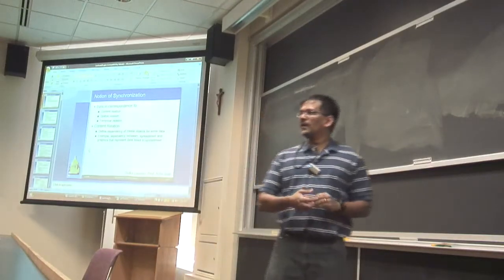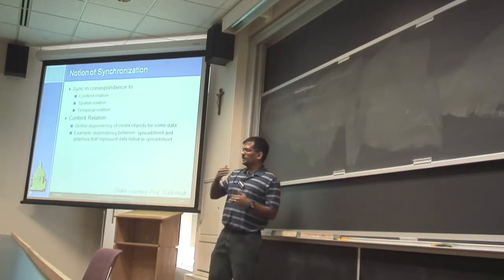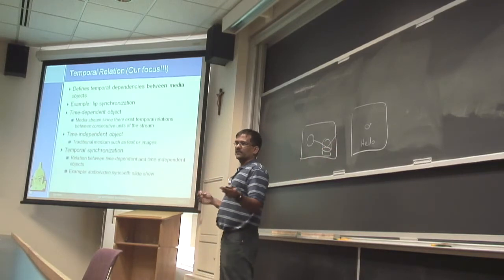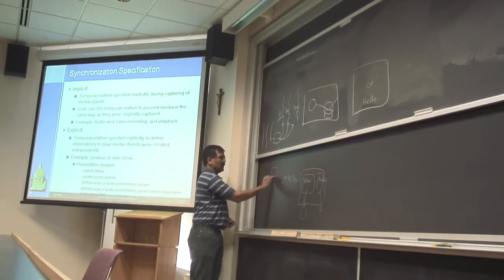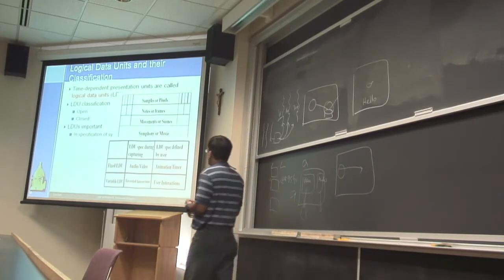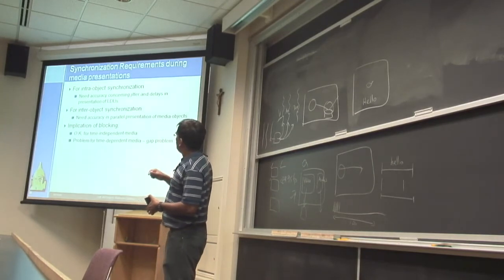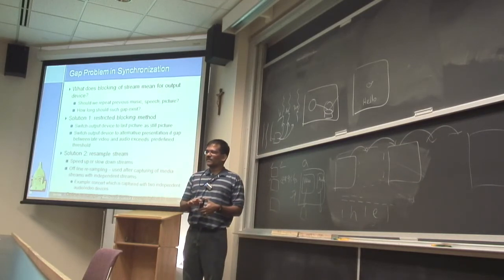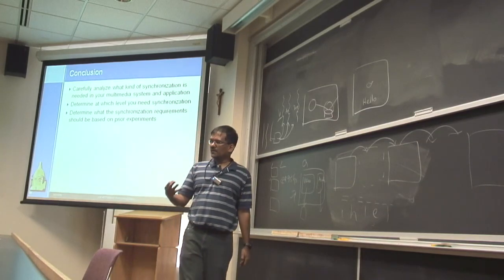MMS-SP09: Lecture 25: Synchronization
25: Group communication

Chapter 7 (Steinmetz and Nahrstedt)

Synchronization

Chapter 8 (Steinmetz and Nahrstedt)